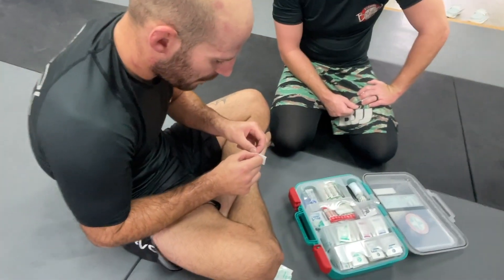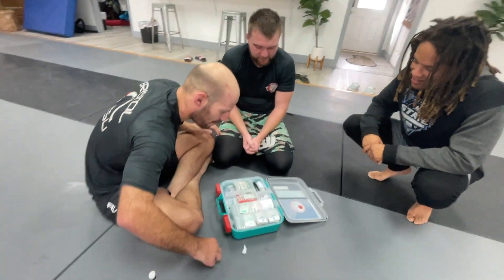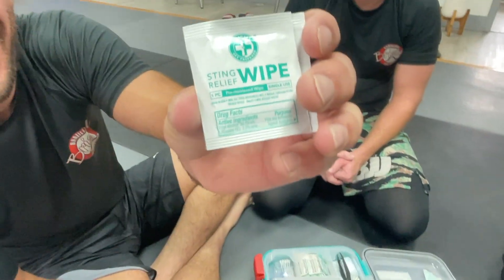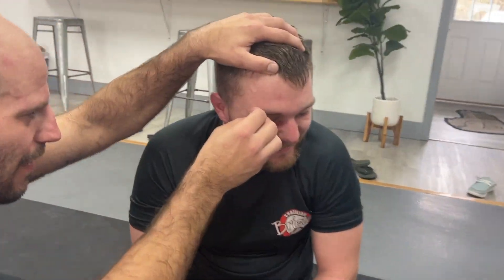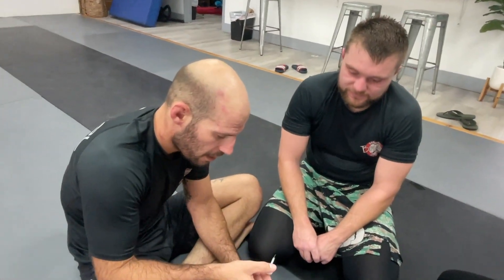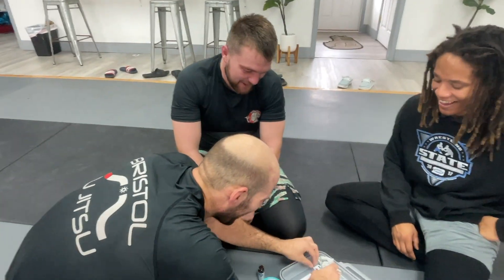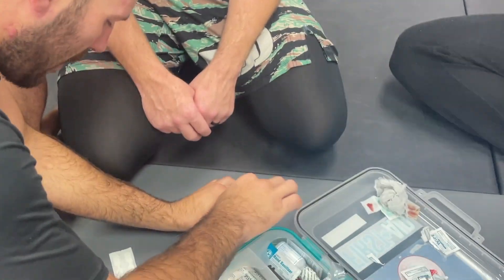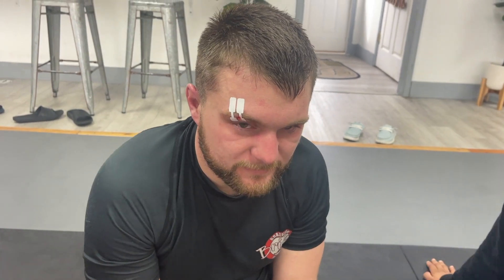how to GLUE a cut in jiu jitsu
Next time you get a cut, you know who to call 📞

Bristol Jiu Jitsu
Bristol, VA